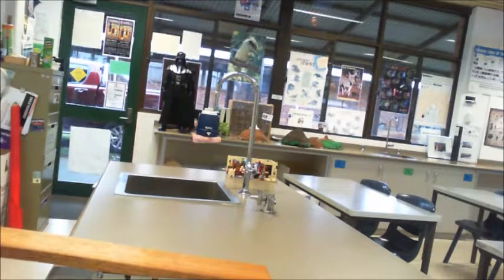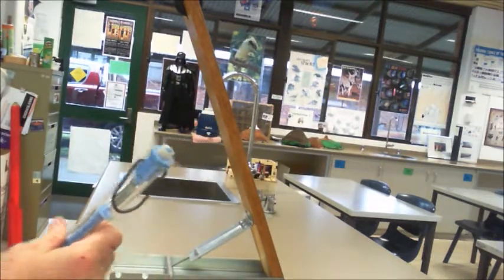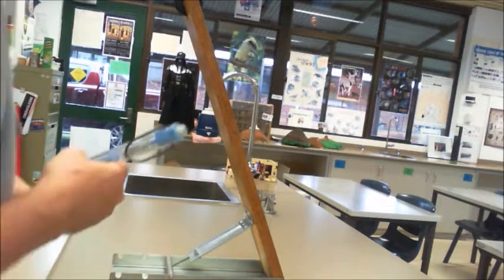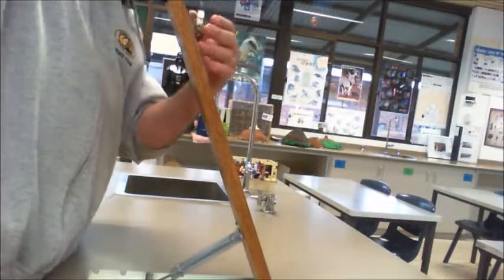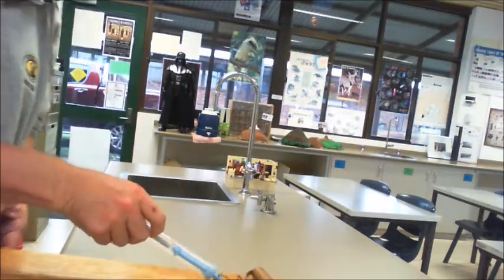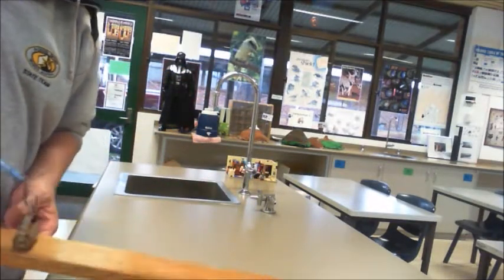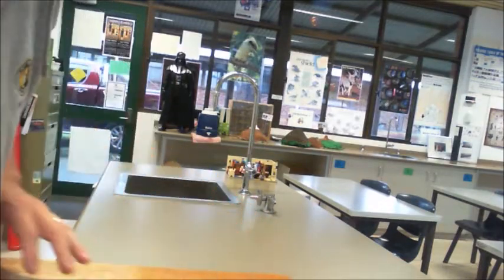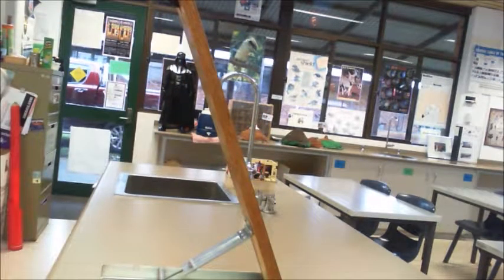Inclined Planes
This video looks at the relationship between the angle of the inclined plane and the amount of force required to lift a roller a set distance.